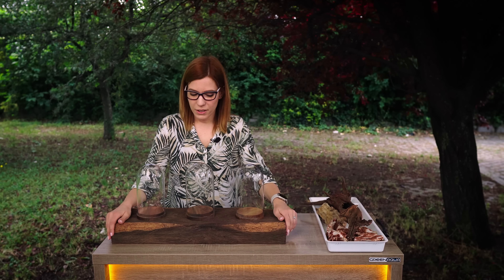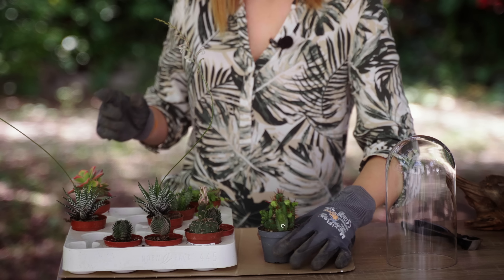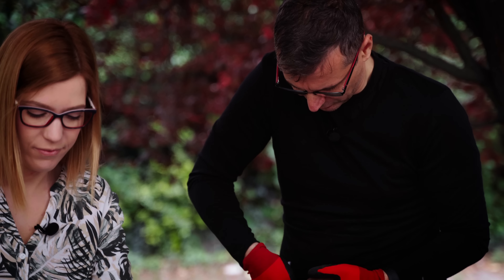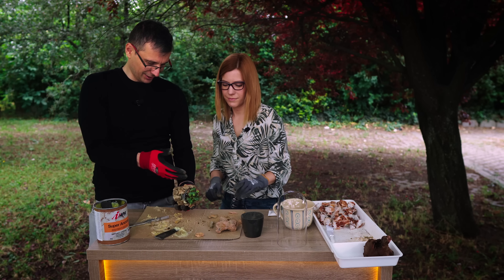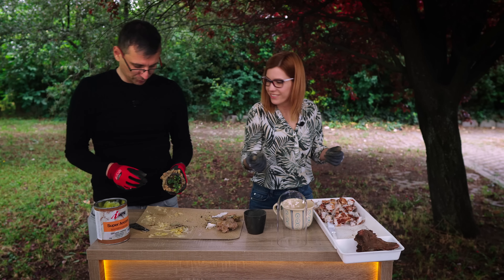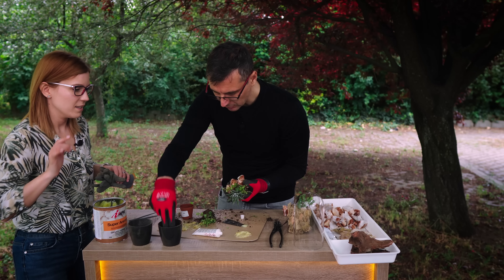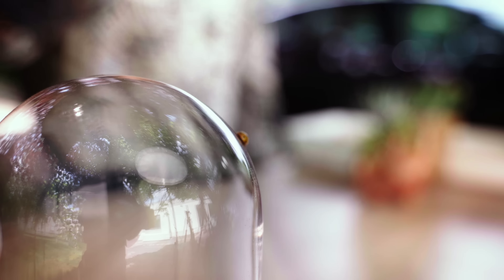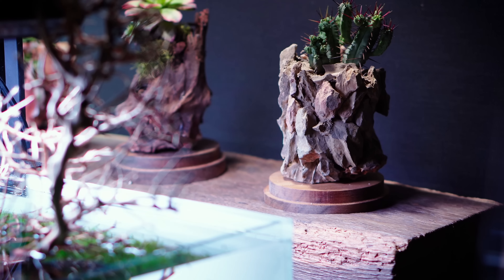Vicky's DIY HAT-TRICK Plant Decoration | Summer Vibes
Did you see those plant decorations behind the 60-F fish tank?
Well, we show how Vicky built them.

CHAPTERS

00:00 Intro
00:59 Plans & Preparation
02:02 Decoration #1
07:50 World's Best Prank
08:33 Continue Decoration #1
09:12 Decoration #2
12:29 Decoration #3
14:08 Outro
14:41 Final Look

PLANT INSTALLATION SPECS

DECORATION
1 piece Iron wood
0,2kg Indian petrified wood
0.3kg Dragon stone

PLANTS
Peperomia prostrata
Euphorbia enopla
Aloe haworthioides
Aeonium haworthii ‘Kiwi’

NEW GREEN AQUA MERCH AVAILABLE:

CREW
Camera Operators: Miki Bacskai
Post-Production: Miki Bacskai